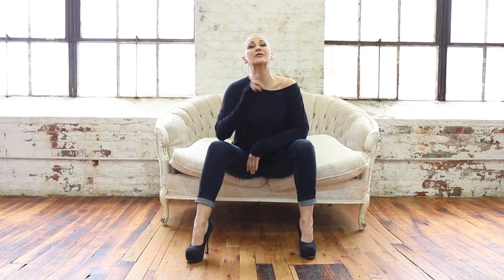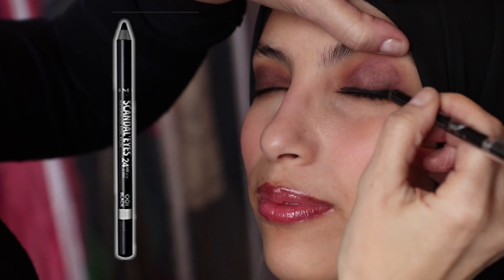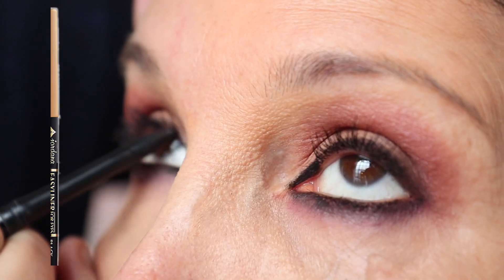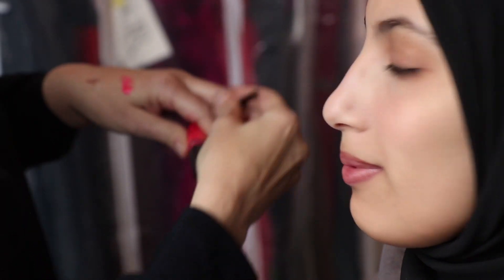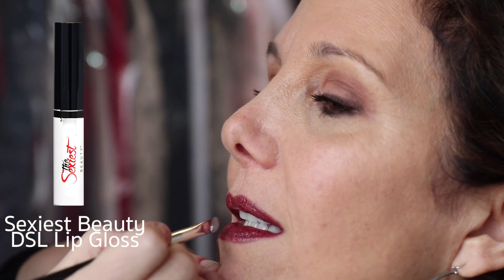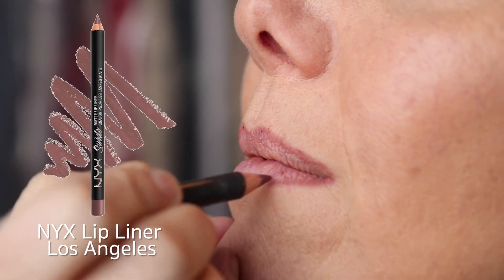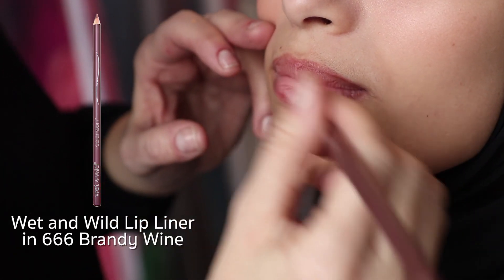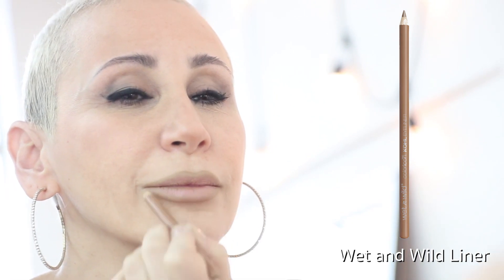The Sexy Survivor Series: Makeup Mash up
In this video, Jillian will show you the various products she is loving on herself and Beautiful Self's survivors. By showing both drug store and high end makeup pieces, Jillian wants to show you that beauty products do not necessarily have to be pricey, but just need to make you feel beautiful. Stay strong, stay positive and don't forget that you are beautiful!

Products mentioned in video down below:
1. NYX stick foundation
2. Julie Hewett Lipstick in Film Noir
3. Laura Geller Kajal Liker in Dark Brown
4. Morphe Eye shadow Palette in Social Butterfly
5. Scandalize Eyeliner
6. Giordana Eyeliner
7. Great Lash Mascara
8. Chanel Lip gloss in Rouge Coco
9. Becca Shimmering Skin Perfector
10. NYX Powder Stay Matte Not Flat
11. NYX Lip liner in Los Angeles
12. Wet & Wild Lip liner in 666 Brandy Wine
13. Impact Cosmetics Lip gloss in I'm Free
14. DSL Sexiest Beauty Lip Gloss

Beautiful Self Inc is a 501(c)(3) non-profit organization in New Jersey that empowers women of breast cancer to rediscover themselves after breast cancer treatment.  The main purpose of our organization is to transform women who suffered the social, physical, psychological and sexual effects during and after breast cancer treatment. As a result of the various treatments and surgeries, women become vulnerable struggling with their own self image due to the treatment wreaking havoc on their feminine psyche.

Through an emotional transformation documented within our photo therapy program, Beautiful Self provides breast cancer survivors with a stronger sense of self worth and beauty. We believe it is essential to how she contributes to the community around her. By peeling the layers back of her insecurities caused by breast cancer our organization aims to promote self love, acceptance and confidence; turning survivors into thrivers. We rely on the support of donors to continue our mission.

To further understand our mission, please visit our media to see what we do: